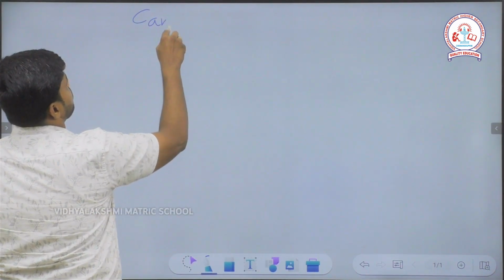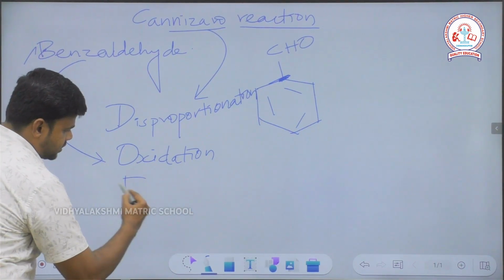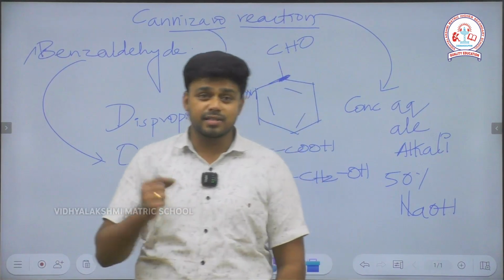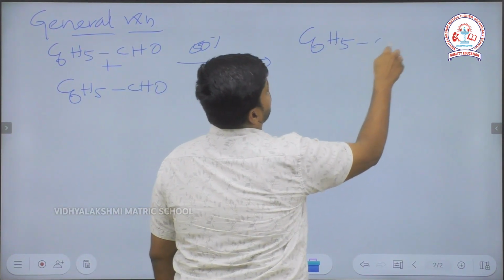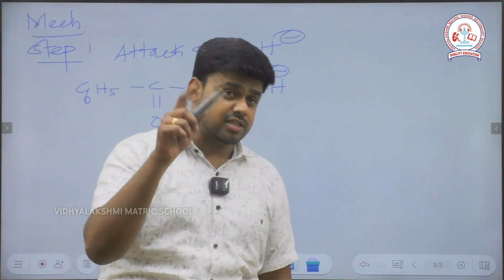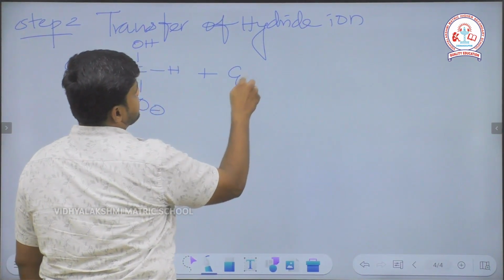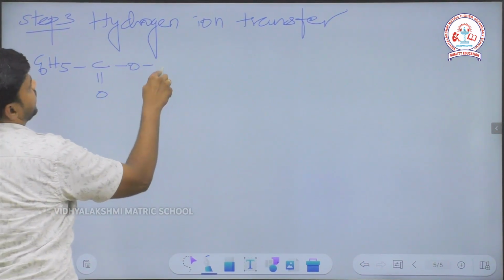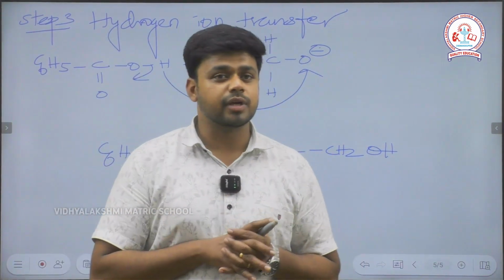💥💥CHEMISTRY- CANNIZARO REACTION